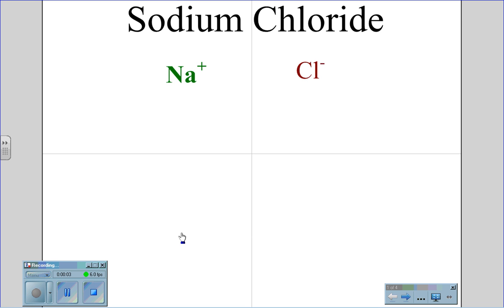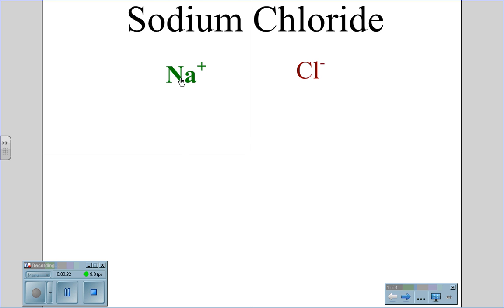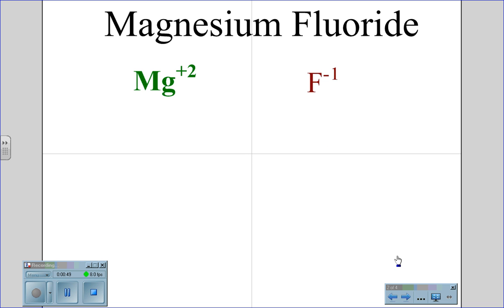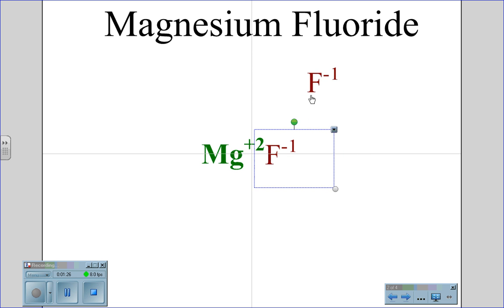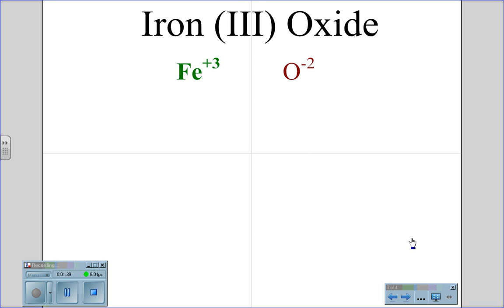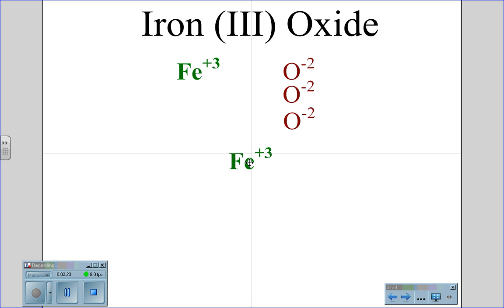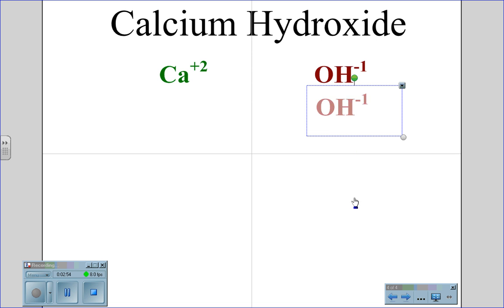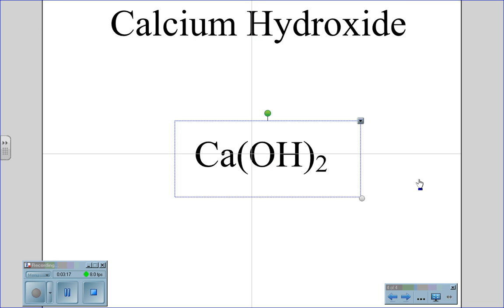Ionic Formulas Full Recording.wmv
Brief explanation of how to determine the ionic chemical  formulas from the name of the compound.